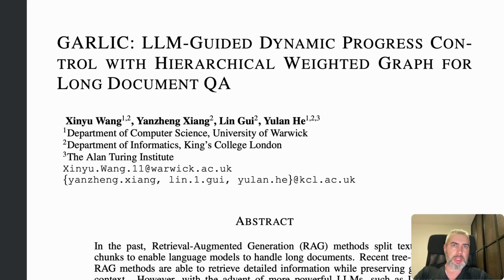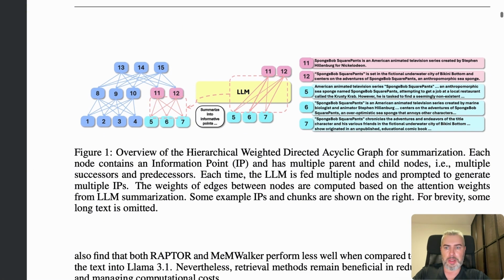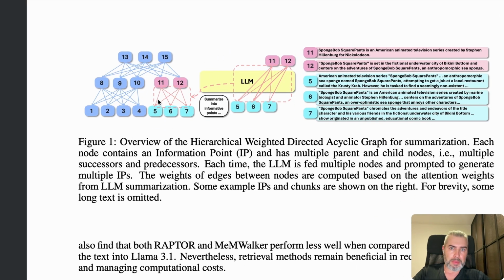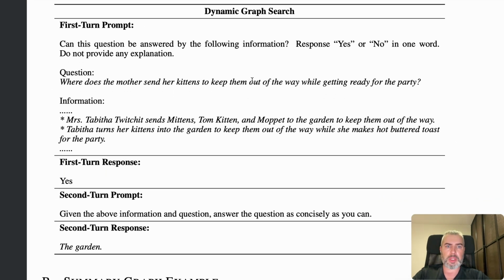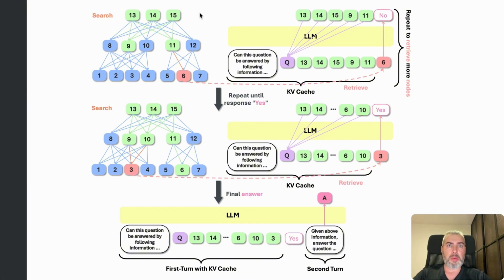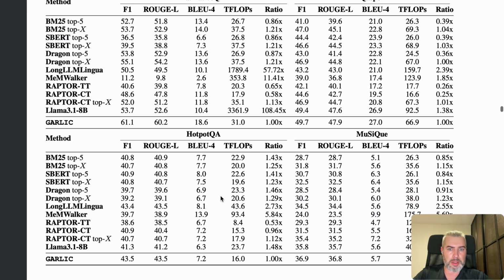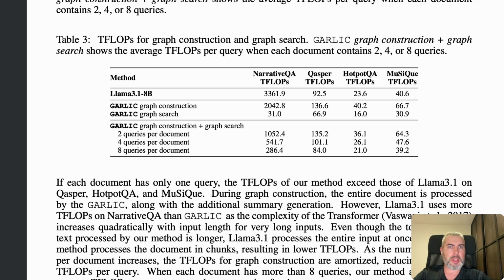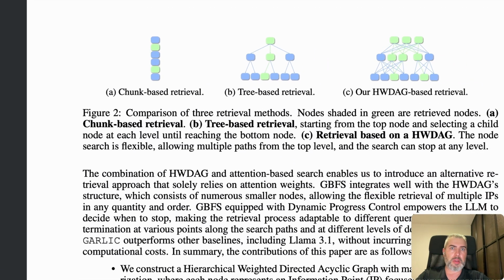Exploring GARLIC: A Novel Approach for Long Document Question Answering with LLMs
In this video, we review the paper "GARLIC: LLM-Guided Dynamic Progress Control with Hierarchical Weighted Graph for Long Document QA," which introduces a new approach for answering questions from long documents. We'll explore how GARLIC leverages hierarchical graphs, attention mechanisms, and dynamic retrieval control to improve the accuracy and efficiency of long-document processing. Learn how this method outperforms existing techniques, such as Retrieval-Augmented Generation (RAG) and Llama 3.1, while maintaining computational efficiency.

If you're interested in large language models and cutting-edge methods for processing long texts, this video is for you!